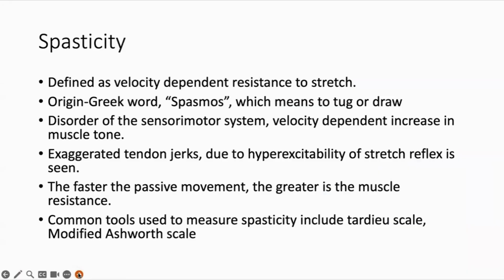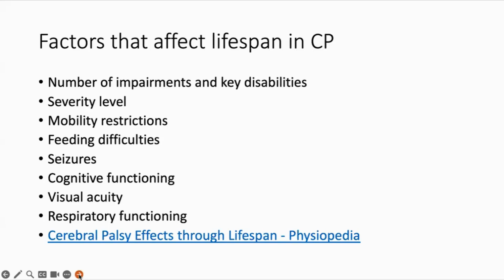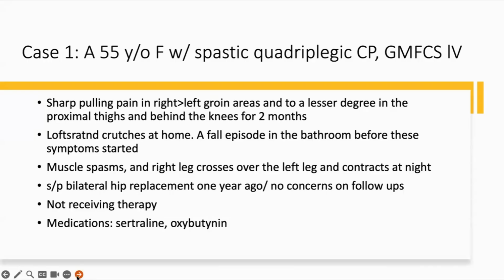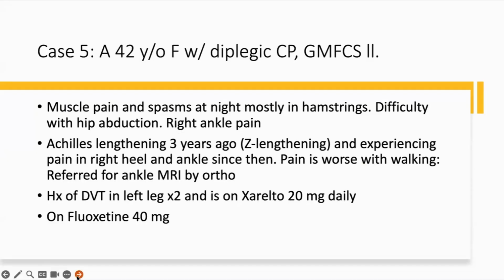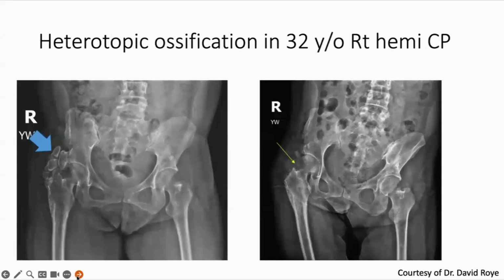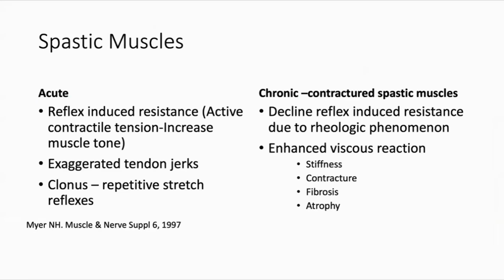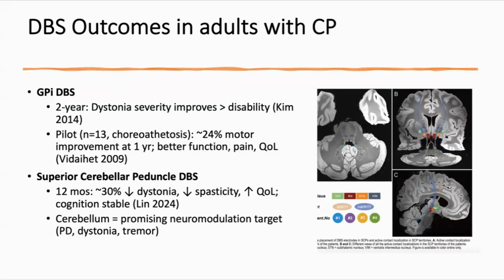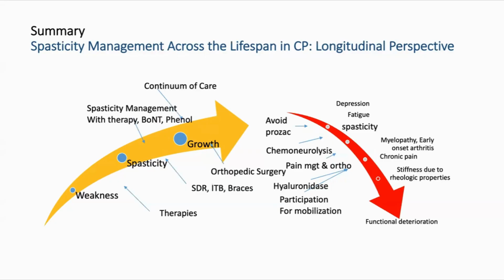Spasticity Management Across the Lifespan in Cerebral Palsy: A Longitudinal Perspective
Educational Session from 2025 AACPDM Community Forum

Purpose: To enhance provider awareness and understanding of spasticity management across the lifespan in individuals with cerebral palsy (CP), emphasizing the need for ongoing intervention into adulthood. The presentation will review current research, clinical guidelines, and best practices for optimizing function, reducing pain, and preventing secondary complications associated with untreated spasticity in adults with CP.

Target Audience: Pediatricians, Therapists, Nurses, Teachers, Administrators

Background and Summary: The number of adults with cerebral palsy (CP) continues to rise, yet comprehensive spasticity management across the lifespan remains insufficient. Many adult healthcare providers may be unfamiliar with CP, often misattributing symptoms to the underlying condition and deeming them untreatable. This can lead to misdiagnosis, delays in appropriate care, and worsening functional outcomes. While spasticity management—including orthopedic surgery and chemoneurolysis - is a major focus during childhood, interventions are often discontinued after skeletal maturity, typically around age 18. As a result, adults with CP frequently experience functional decline, increased pain from untreated chronic spasticity, reduced participation in physical activity, and early-onset arthritis.

With a growing population of adults with CP seeking evaluation and treatment, it is essential that providers understand the evolving needs of this group. Despite increased use of spasticity management strategies such as chemoneurolysis, intrathecal baclofen, selective dorsal rhizotomy, and orthopedic surgery, there remains a lack of research and evidence-based guidelines for managing spasticity throughout adulthood.